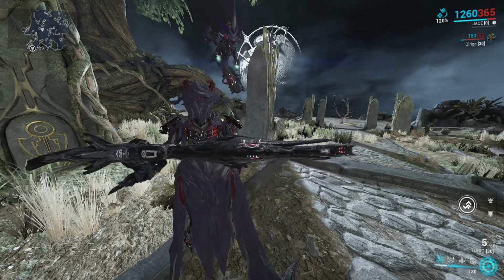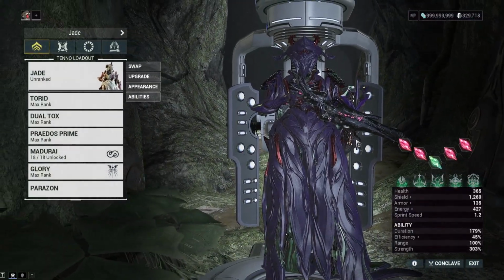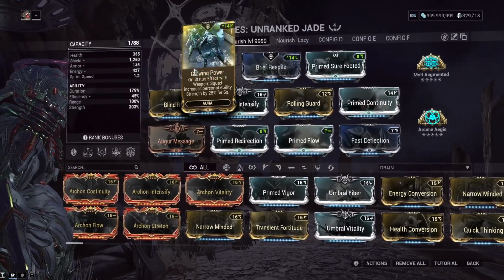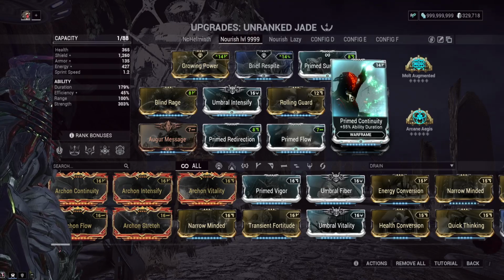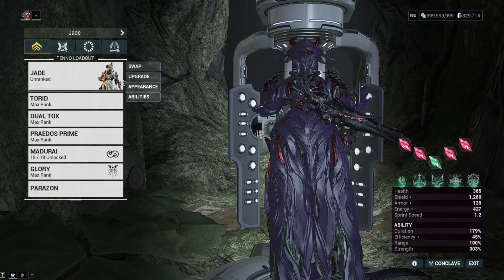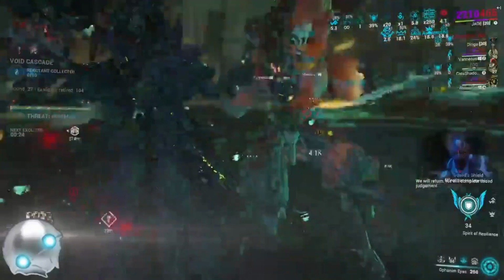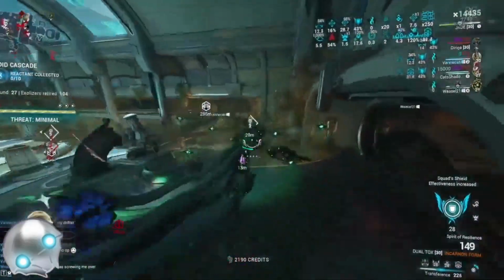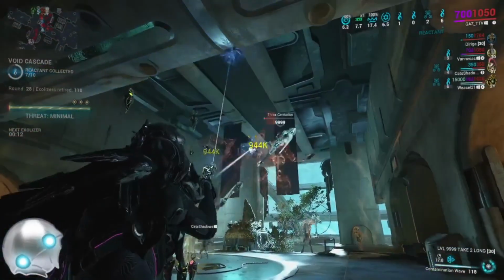JADE vs LVL 9999 Steel Path | She's Actually Insane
She's pretty good for endurance runs but Dante is better IMO  but it's not all about Dante, Jade can do some good work and help the entire team with shield regen power strength and weapon buffs.

0:00 Intro
1:20 Passive / First Ability
1:57 Second Ability
2:46 Third Ability
3:50 Archon Shards
4:35 Jade Build
7:30 Torid Build
8:30 Dual Tox Build
9:57 Diriga / Laser Rifle
10:12 Steel Path Gameplay / Discussion